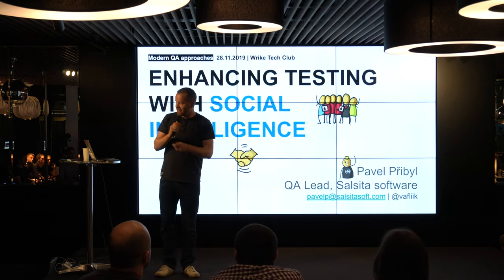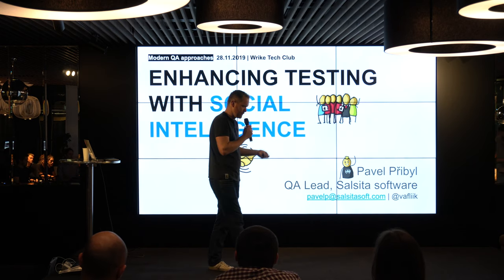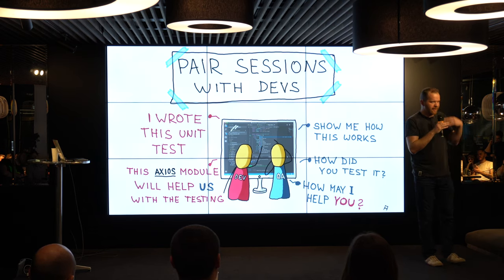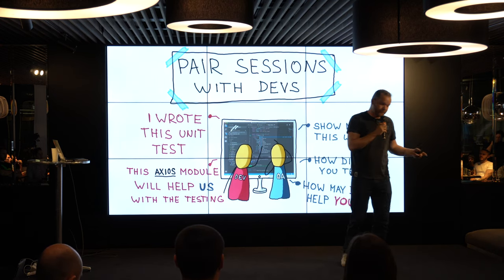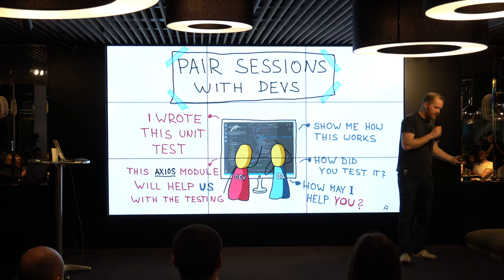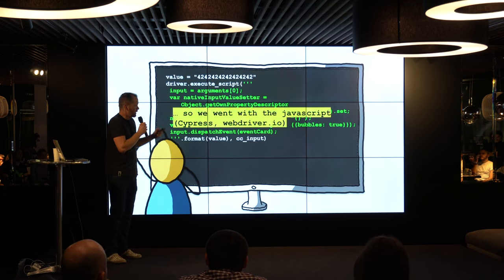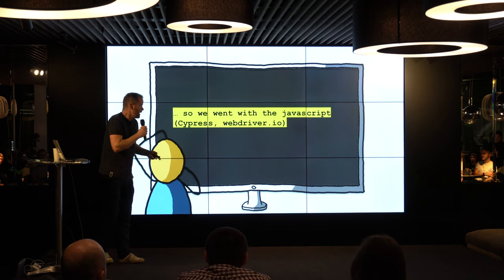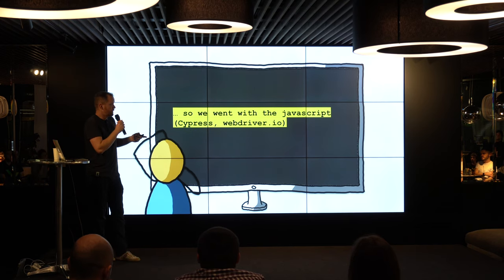Enhancing testing with social intelligence — Pavel Přibyl, Salsita Software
Application of Modern testing principles: how finding a common language with developers improved the quality and velocity of our project